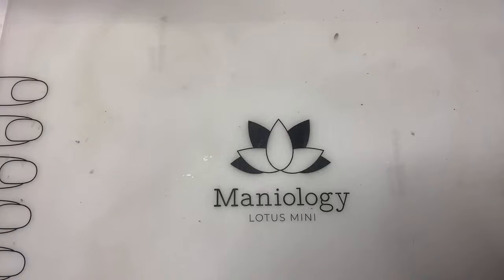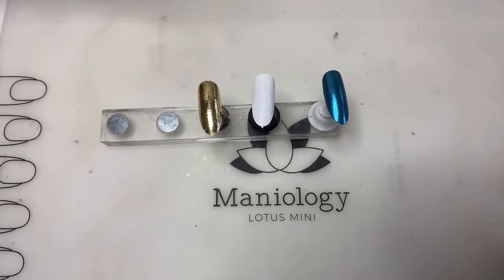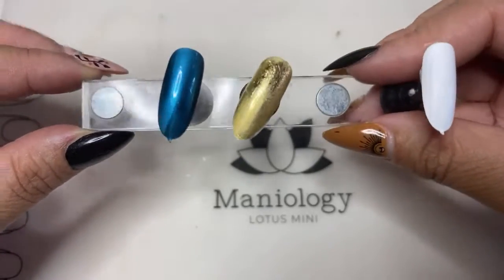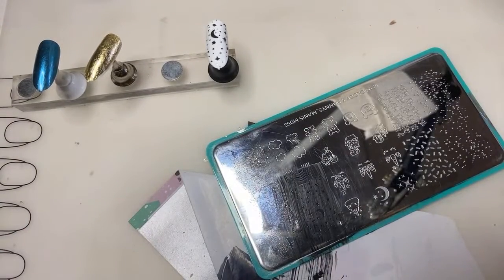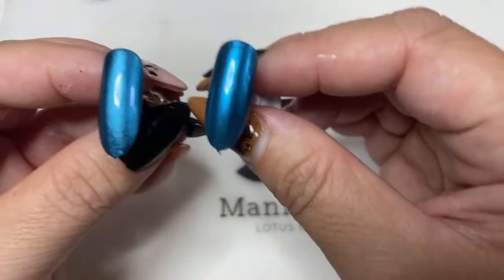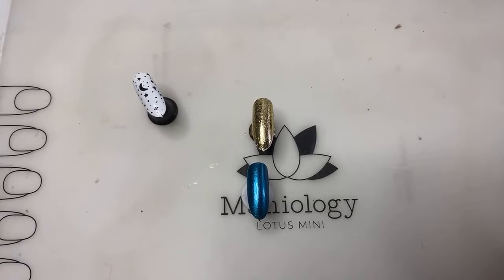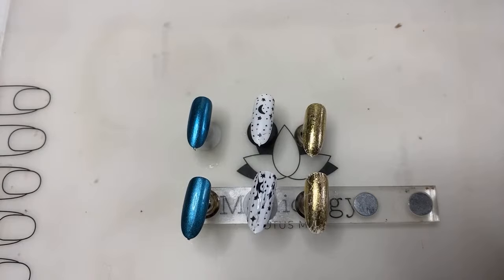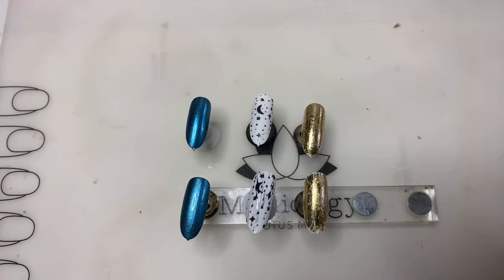FACT or CAP: Topcoat that Won't RUIN Your Finished Manicure! Does it exist?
Fact: A beautiful manicure will work wonders on how you feel and your self-esteem! What could easily break that wonderous good feeling? A f**king ruined manicure that is NOW SMUDGED! (Expletive definitely needed for emphasis). So FACT or CAP? Do we have a solution for a worry-free manicure. Just wait and see.

** Join Devon and Tiana for Maniology LIVE! each Tuesday! Each week they'll discuss their favorite topic: NAILS! This inspiring show will talk your ear off about everything nail stamping, nail techniques, nail how to tutorials, nail inspiration and more! Don't miss us on Tuesday, live on our Facebook account at 1:30pm Hawaii Standard Time. We can't wait to see you there. **

Nail art is a craft. A creative journey. There might be challenges along the way and the results will be your own. There is no right or wrong way to be creative as long as you are having fun and expressing yourself! Happy stamping.